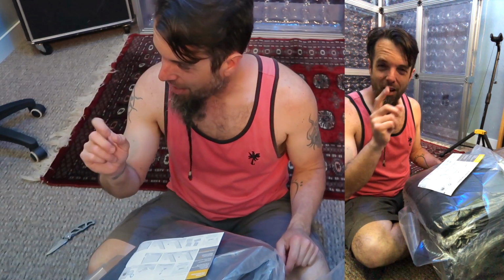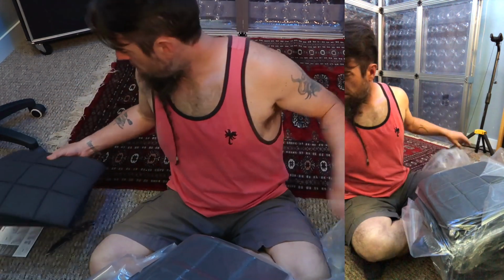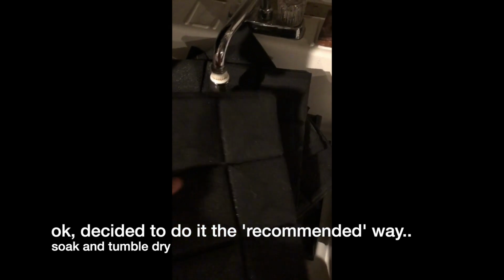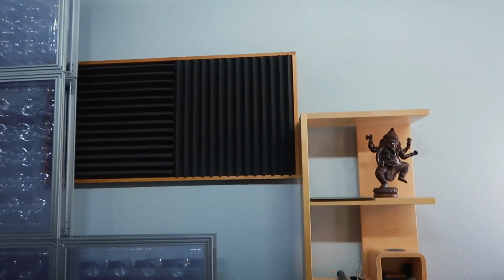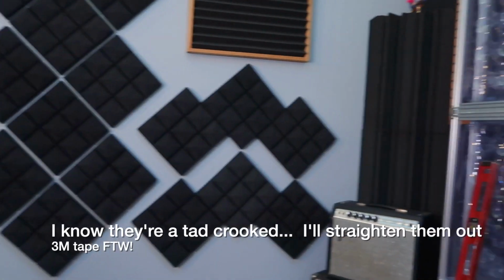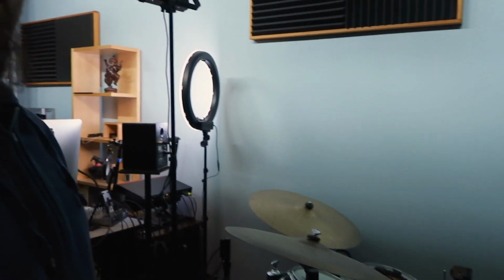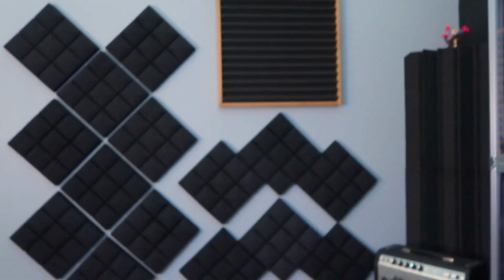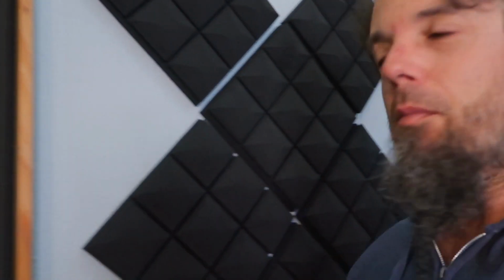Foam diffuser unbox and install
I got some Sonic Acoustics foam panels to help reduce some harsh frequencies and trouble spots in my rehearsal/teaching home studio and am pleasantly surprised by these panels.  I did one quick wall just to check them out.  I'll be doing more walls, I think.  These are pretty solid.  You could mount these on some sound-board and REALLY go the extra mile...hmmm